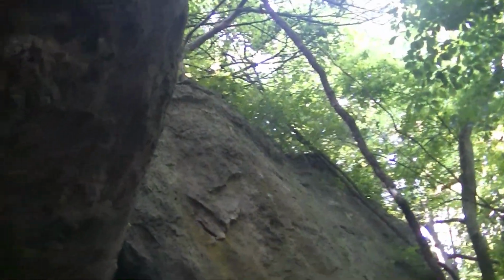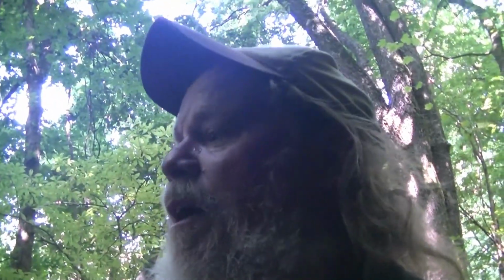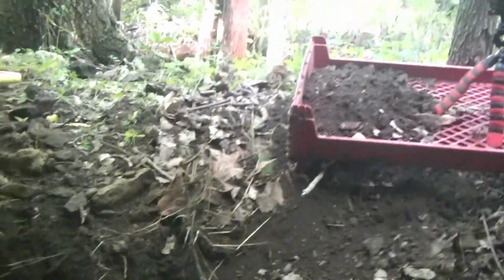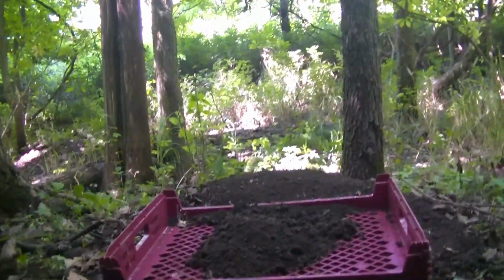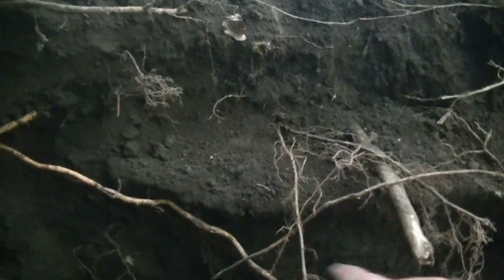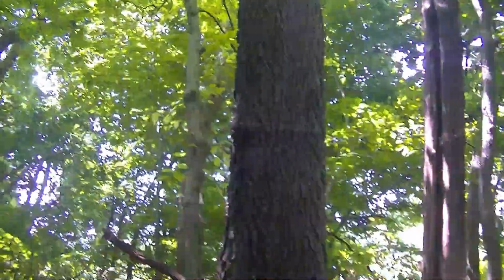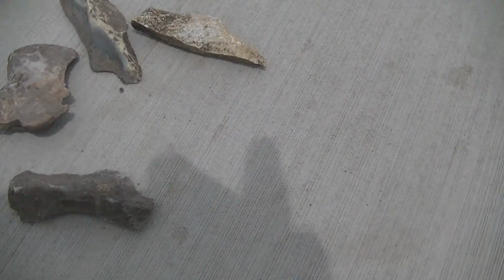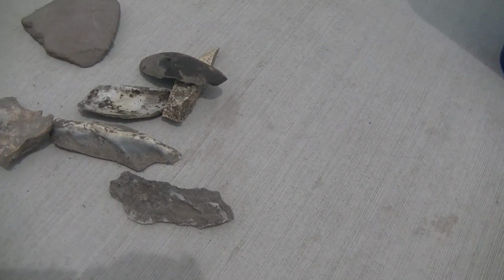Arrowhead Dig Under a Rock Shelter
My first time digging in a YouTube video. Come along and watch me SWEAT.